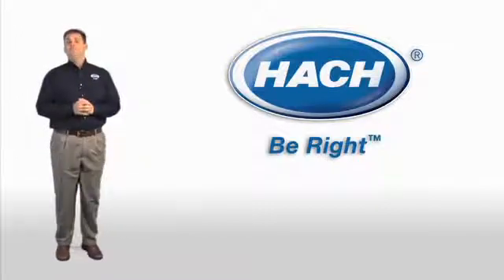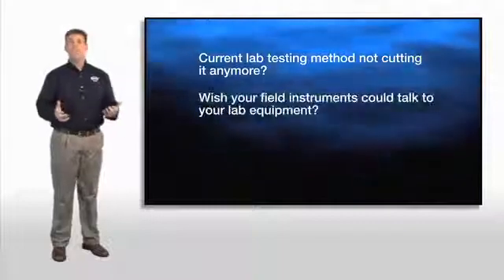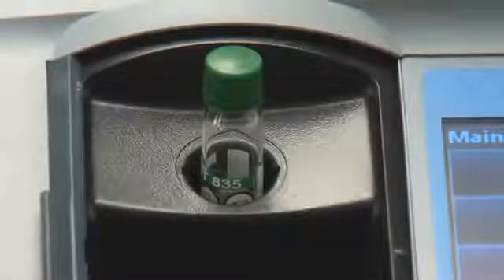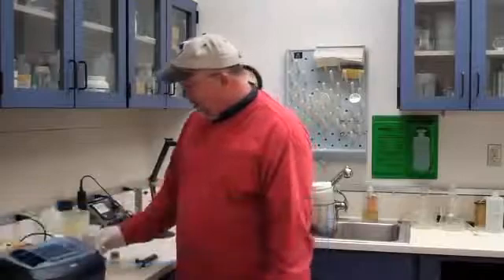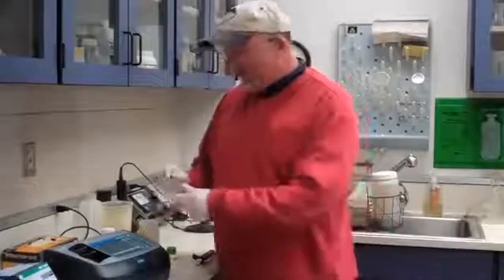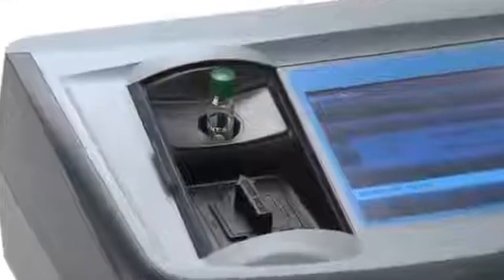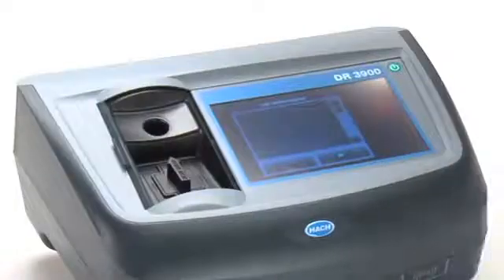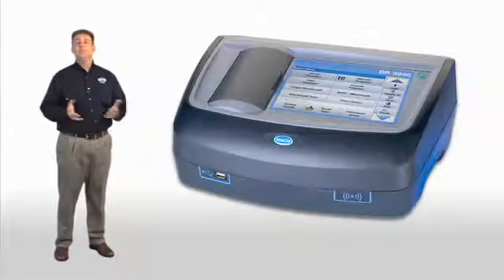DR 3900™ Spectrophotometer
Hach has improved the Spectrophotometer! Guided procedures, spin technology, and RFID technology increases ease and accuracy. Listen to how they've updated this technology here.